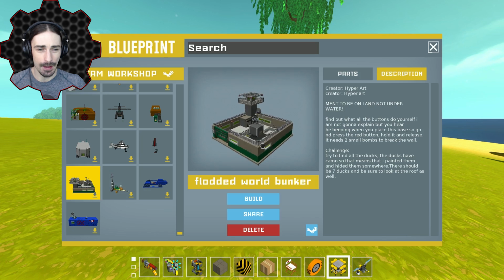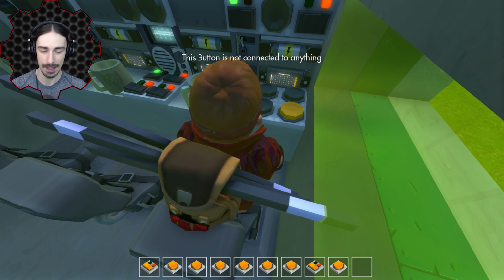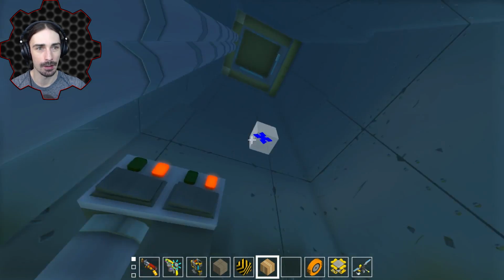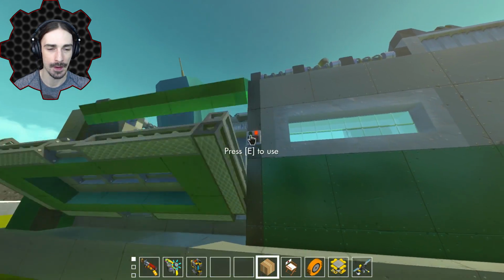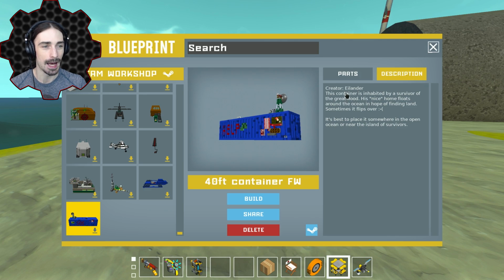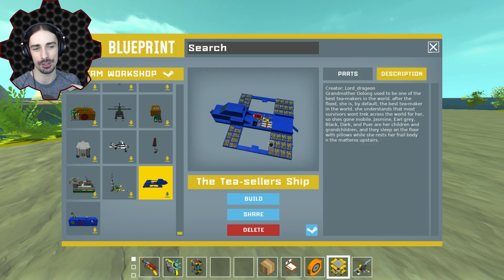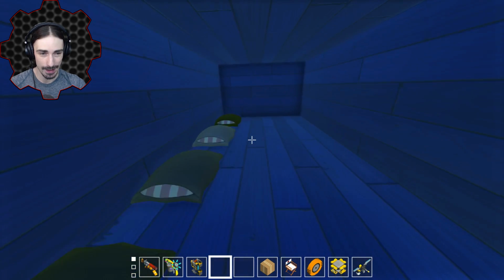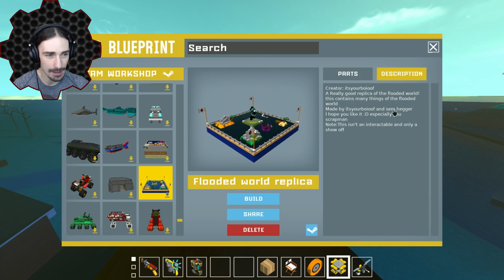Flooded World Survival Base! [and Duck Hunt!] [FW 11] - Scrap Mechanic Gameplay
Welcome to another episode of Scrap Mechanic Gameplay! Today we are checking out a cool survival base for the flooded world!  These people know their stuff when it comes to survival and have built up quite the base!  There are 7 hidden ducks in the base, but I was only able to find 6. Did you see the 7th? Also we drive around a Granny's tea merchant boat which seems like an excellent form of trade on the flooded world. What other merchants should be driving around?